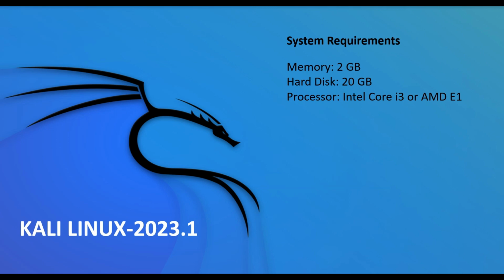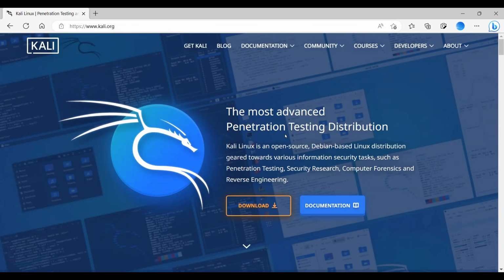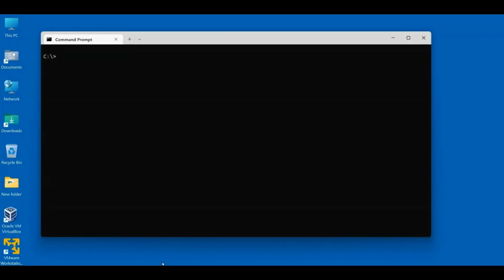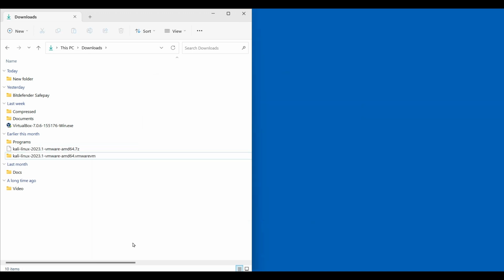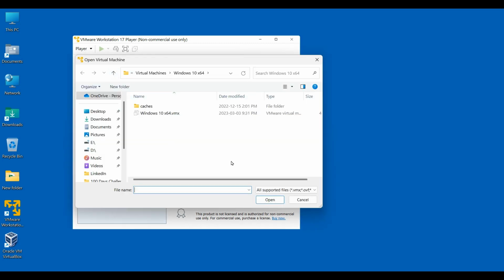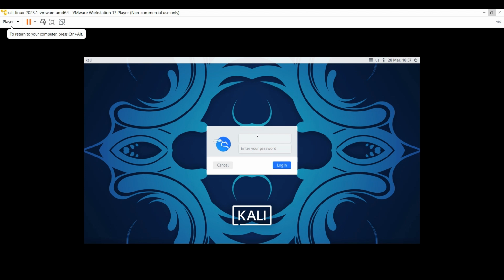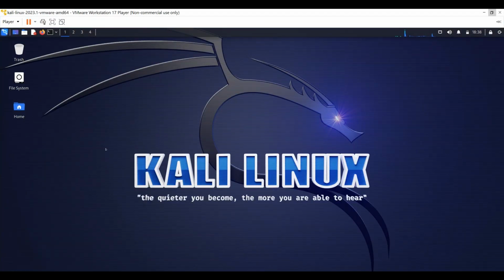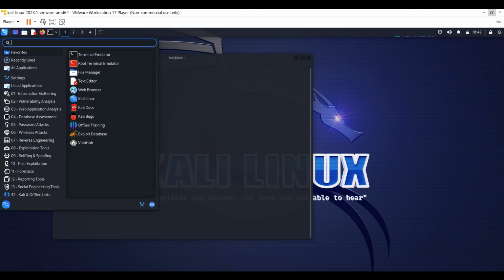How to Install Kali Linux in VMware Workstation? | Pre-built Image | 2023.1 | Quick Installation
This video will show you the step-by-step process to install Kali Linux 2023.1 in VMware Workstation Player 17 on Windows 10 &11 (Home & Pro).

Topic List:
00:00 Introduction
00:15 System Requirements
00:53 Pre-built VS Installer Images
01:22 Verify System Type (32-bit or 64-bit)
01:58 Download Kali Linux Image
02:15 Installation of Kali Linux
04:41 Change Default Password